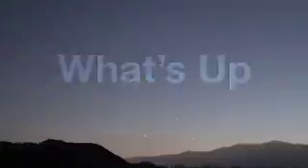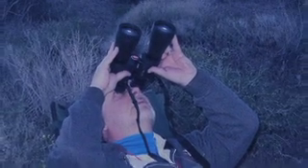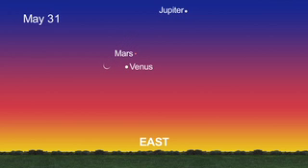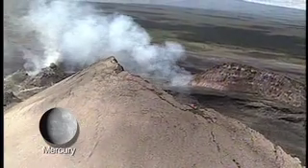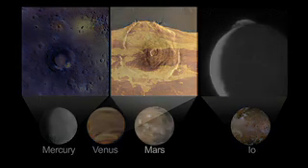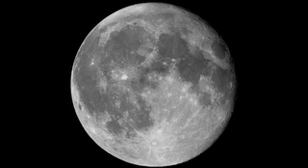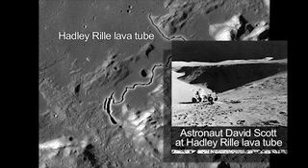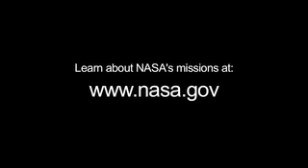whatsup de maio legendado em português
Planetas, Júpiter,Mércurio vénus e Marte